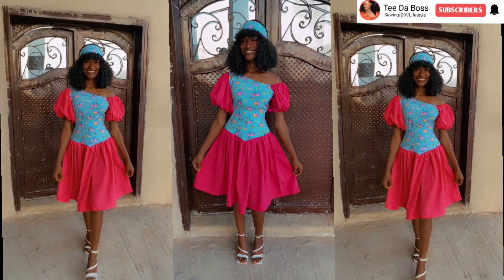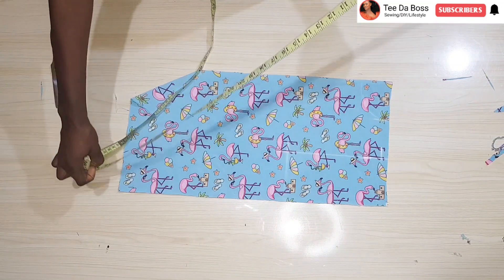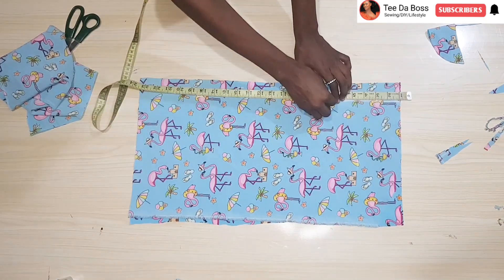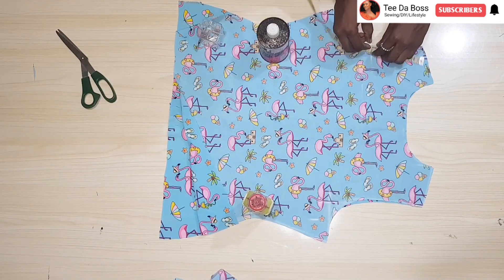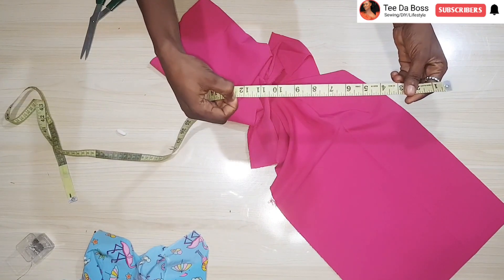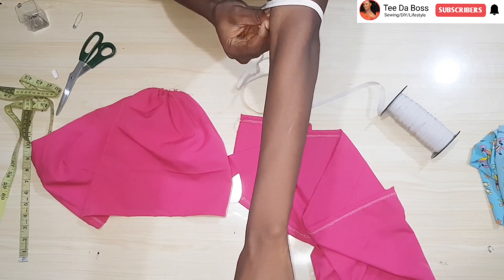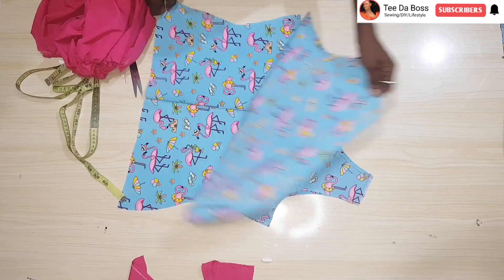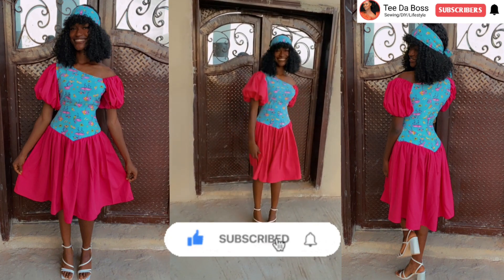How to cut and sew a mono strap top with puff sleeve (beginner’s friendly tutorial)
How to cut and sew a gathered skirt with a Basque waistline(beginner's friendly detailed tutorial)